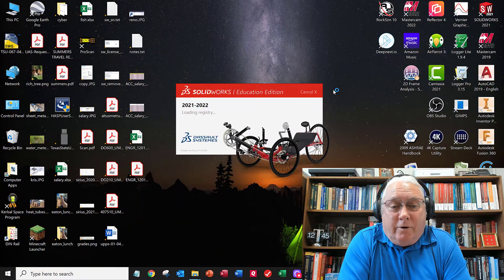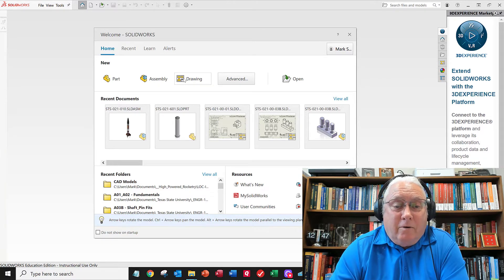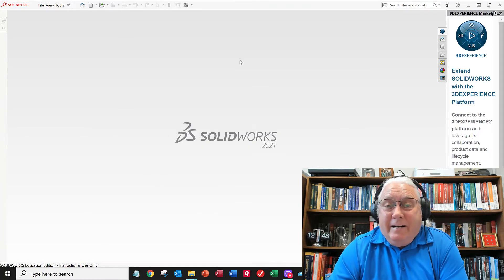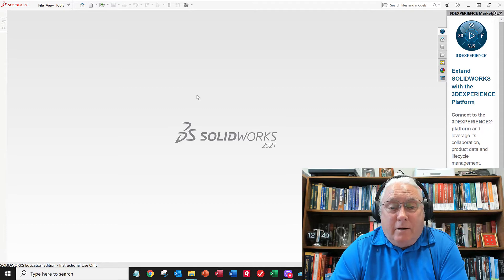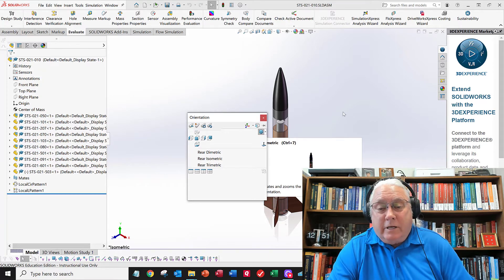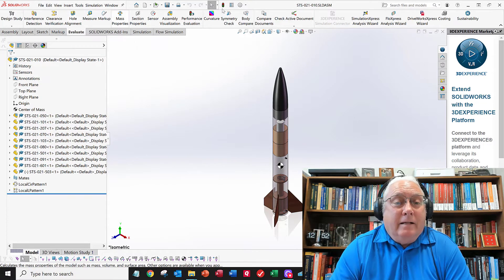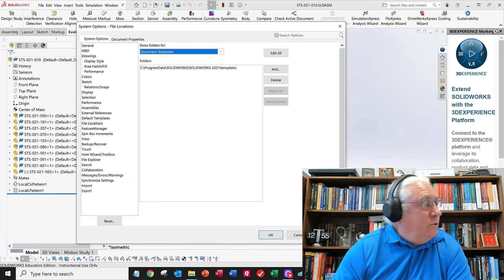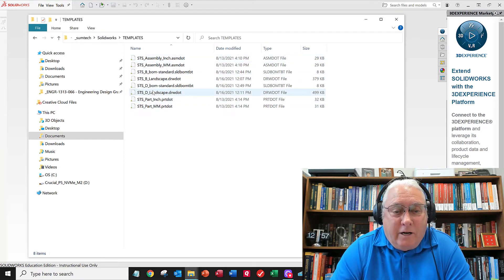STS 0301 - Solidworks Templates Setup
ENGR 1201, ENGR 1304, Solidworks, Texas State University, Austin Community College, Summers Technical Services